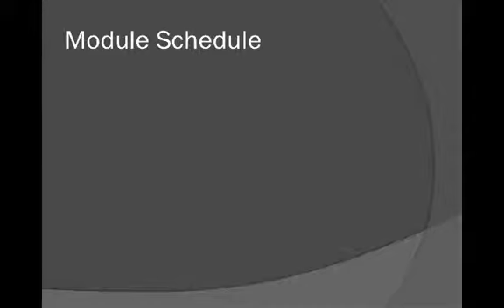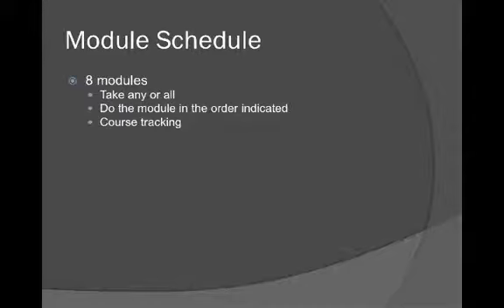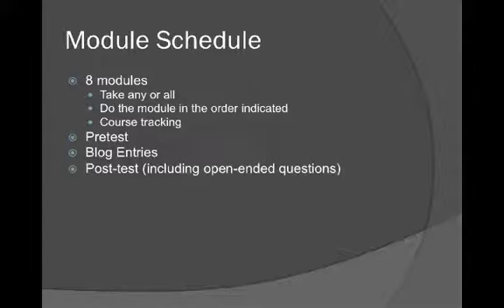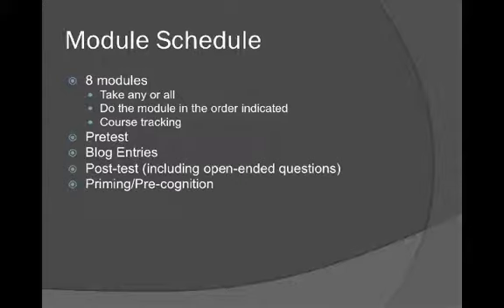Community Cares: Mental Health Training - Introduction & Background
How to take the Community Cares Course and course background.

Table of Contents:

00:05 - Community CARES: Mental Health RESPONSE Training
00:12 - We will cover…
00:36 - Module Schedule
06:17 - To pass…
07:36 - You will need:
09:15 - You may want:
11:09 - Course Origins:
14:58 - About the instructor
16:02 - Having trouble?
17:53 - Spread the word!